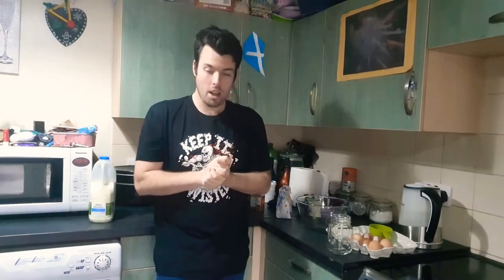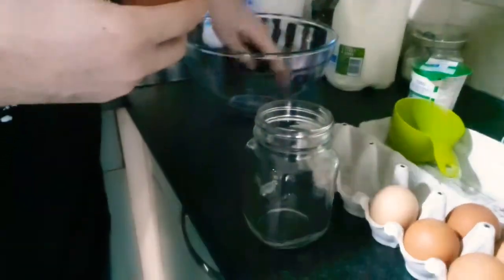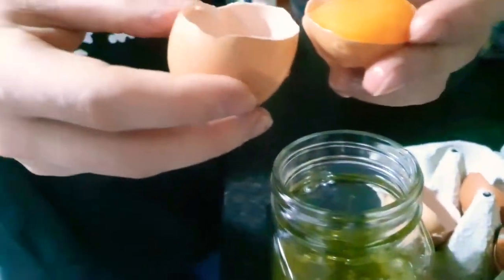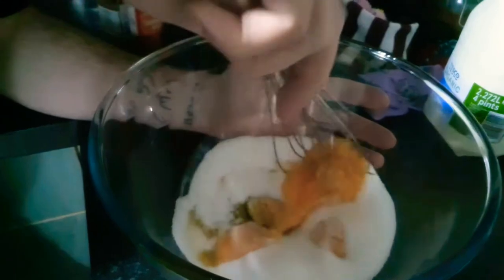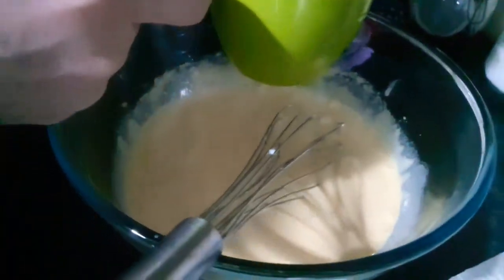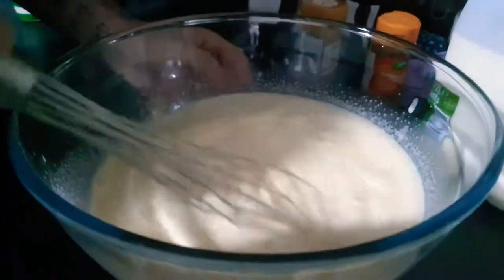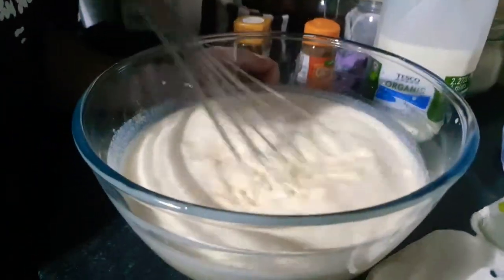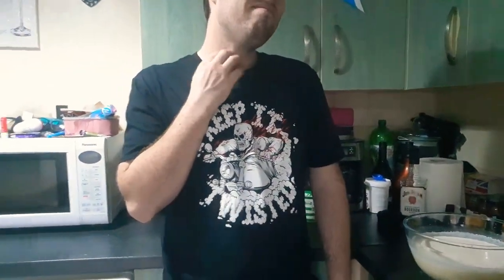Best eggnog with your favourite host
how to make eggnog